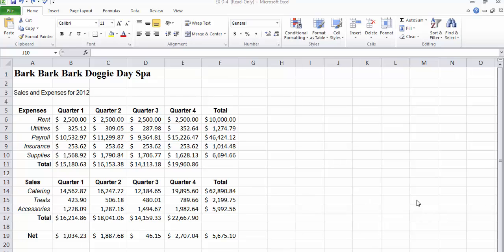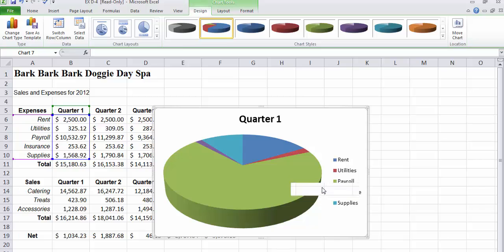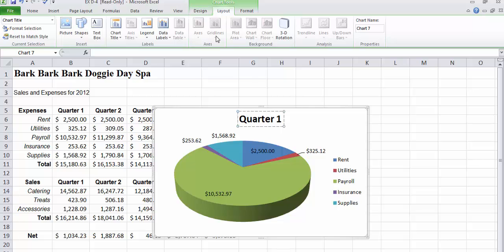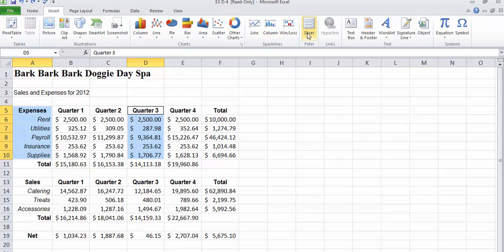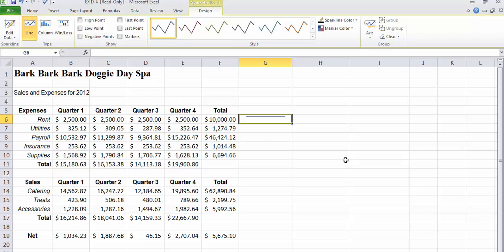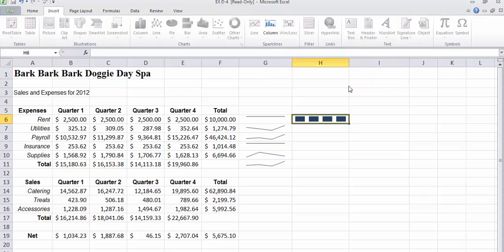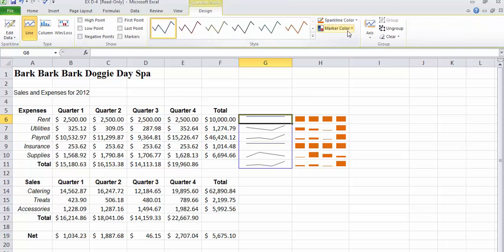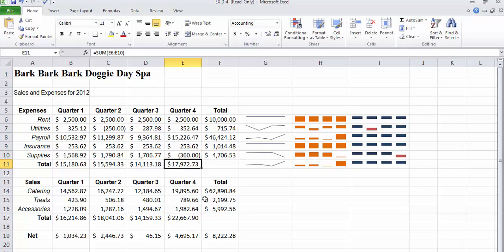Excel Unit D Part 2